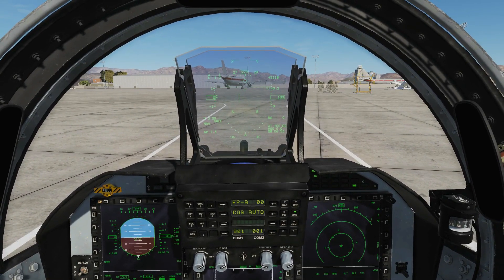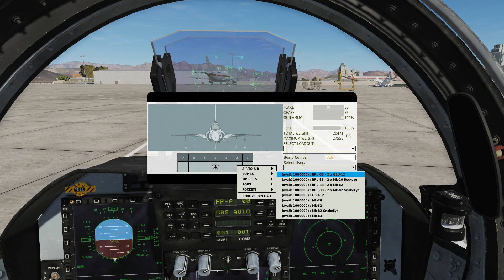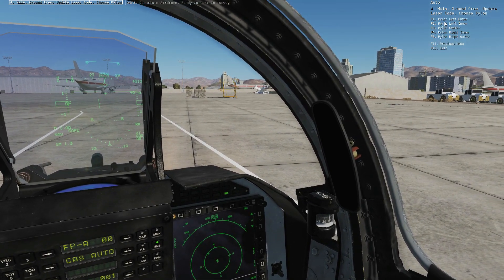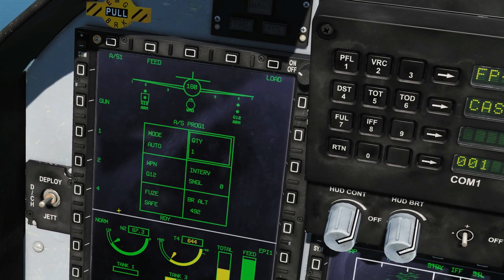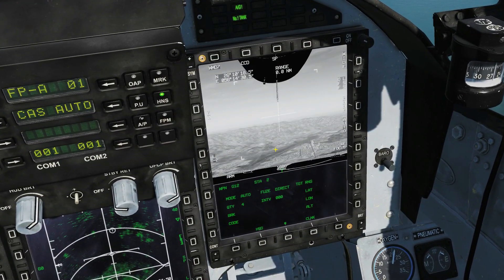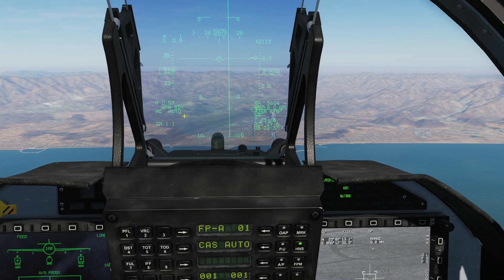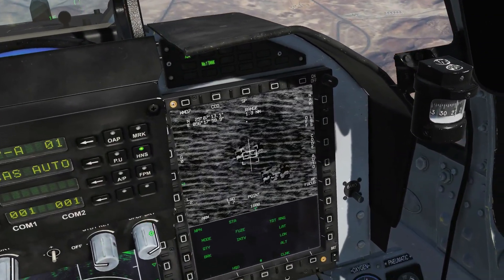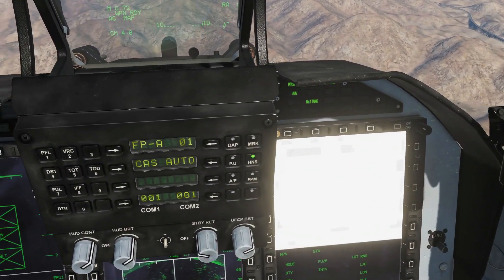JF-17 Thunder: GBU Laser Guided Bombs Tutorial | DCS WORLD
0:00 Bomb Laser Setup
1:35 Using Bombs